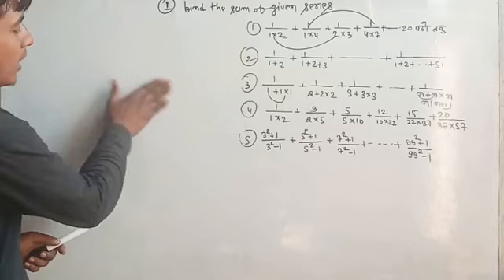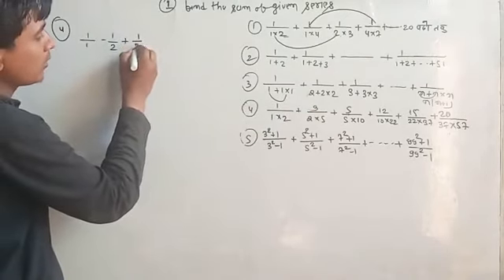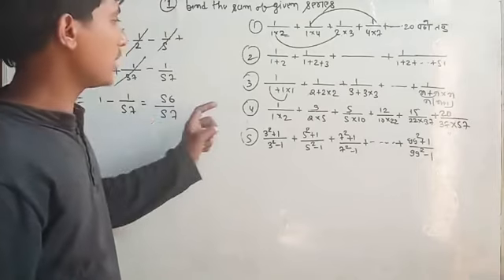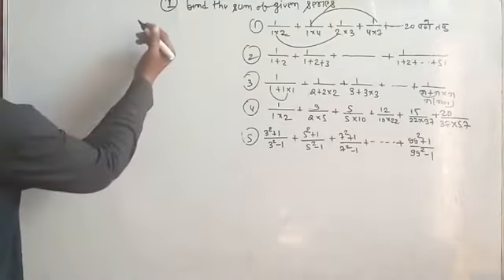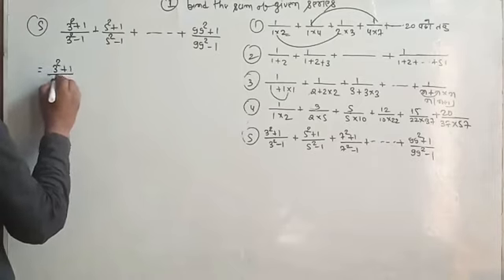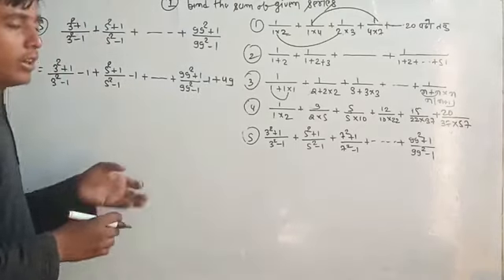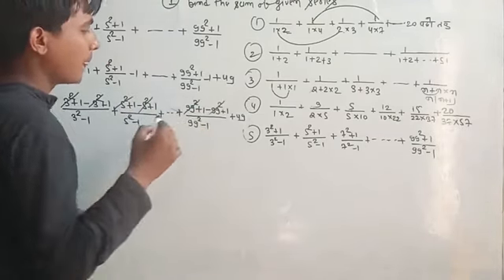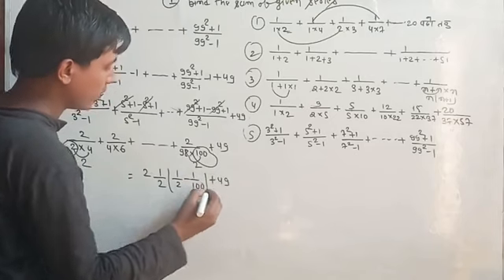Number series part 3 ...by Vikash Kumar ray